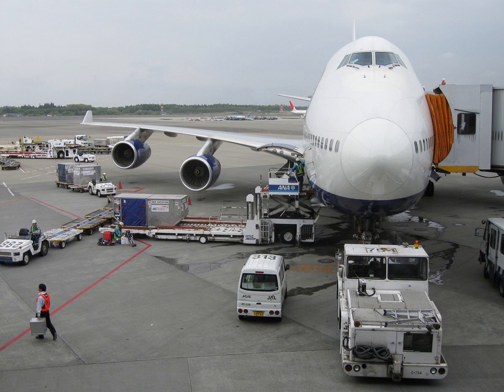2009/04/21 ブリティッシュ・エアウェイズ 6便 / British Airways 6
ブリティッシュ・エアウェイズ 6便
成田 (NRT) ～ ロンドン・ヒースロー (LHR)
ボーイング 747-400
2009年4月21日

British Airways 6
Narita (NRT) - London Heathrow (LHR)
Boeing 747-400